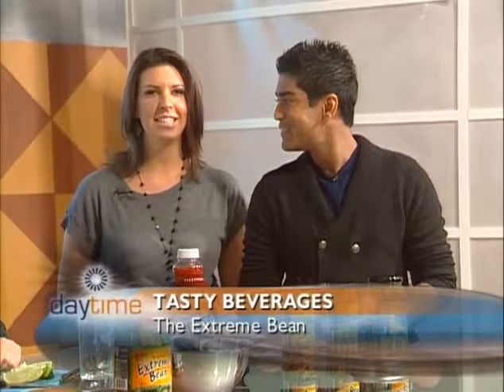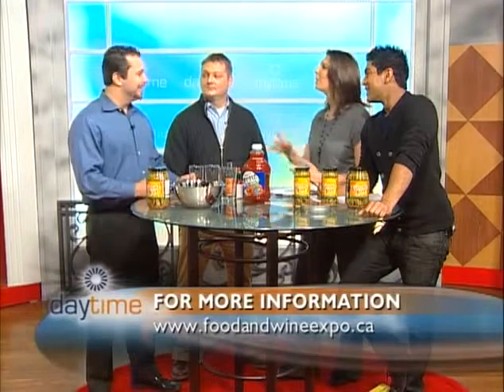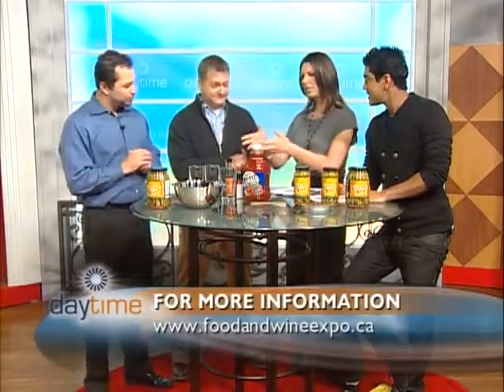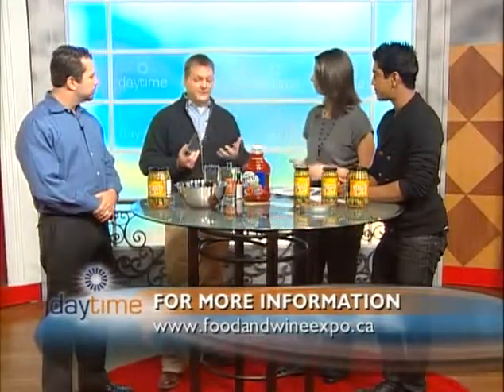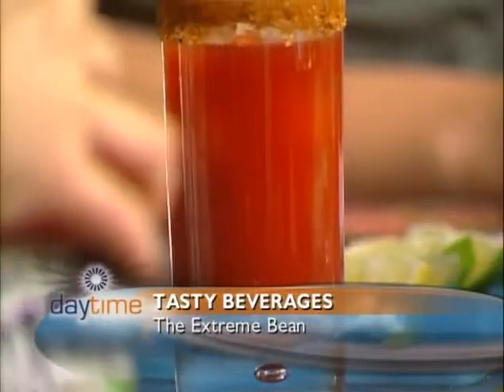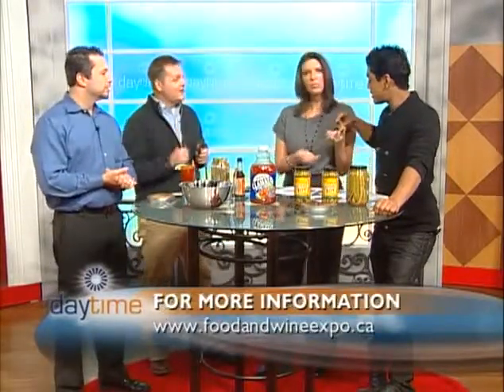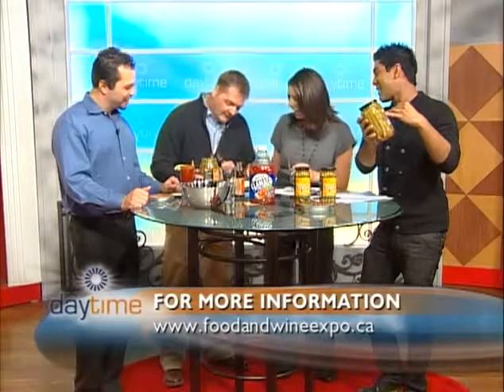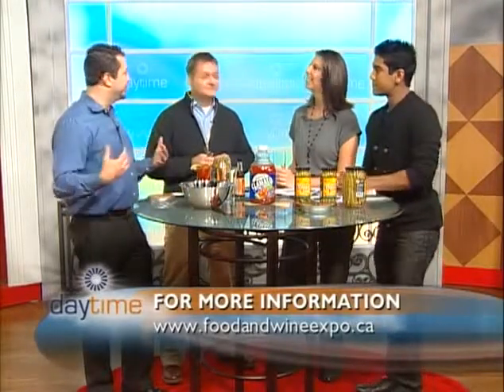Rogers DayTime TV - Extreme Bean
Matt and Steve talk about how to make a great caesar with the hosts from DayTime on Rogers TV.